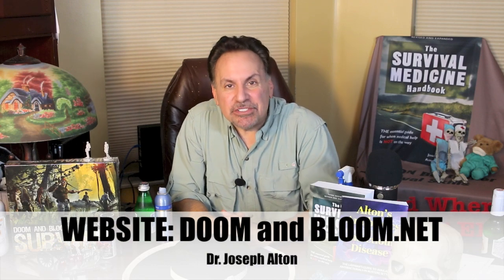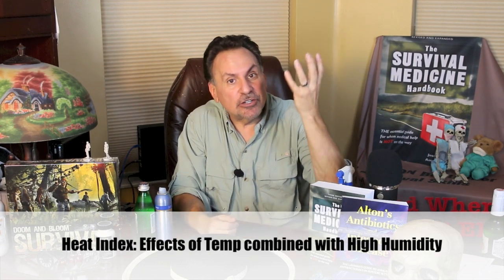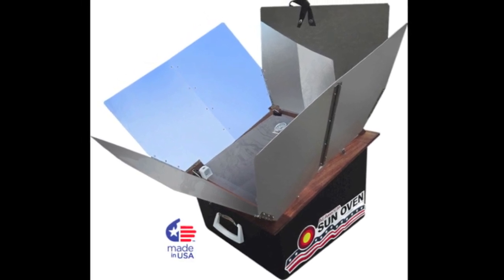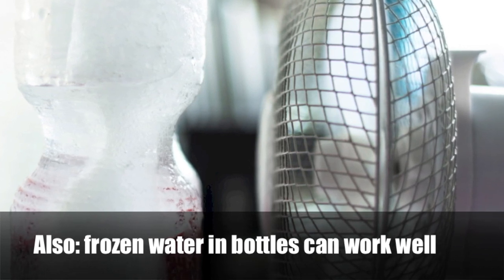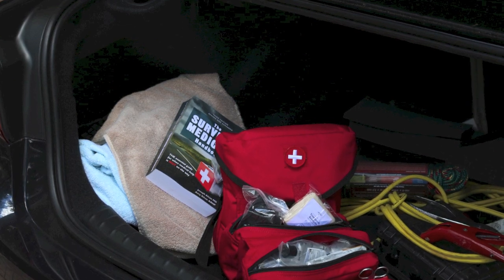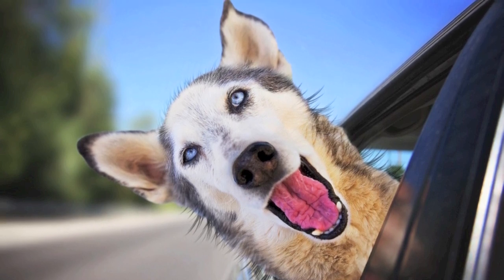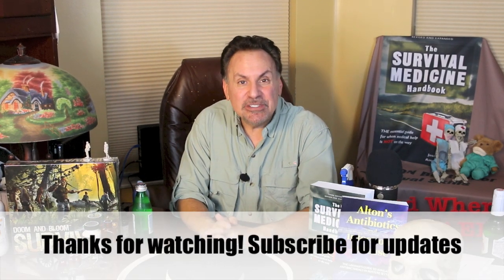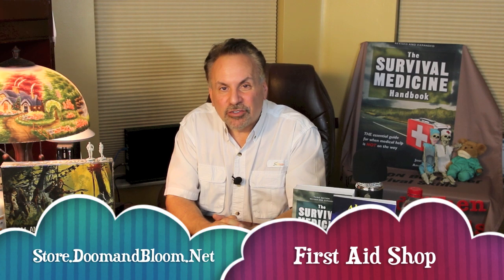Heat Stroke and Heat Exhaustion: Prevention and Safety Tips (How to Stay Cool!)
Intense exposure to hot weather can cause dehydration, fainting, severe thirst, red skin, increased then decreased sweating with dry skin, and more. Prevention and safety tips reviewed by Dr. Joe Alton.